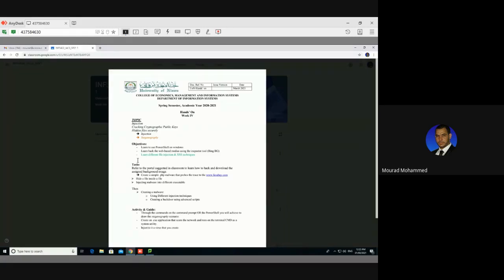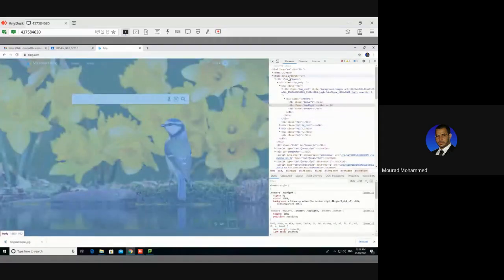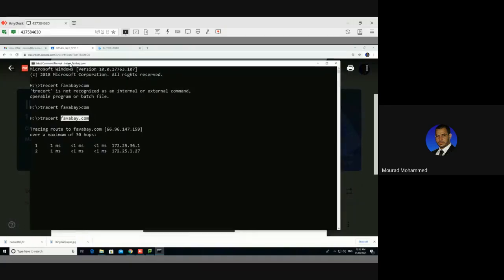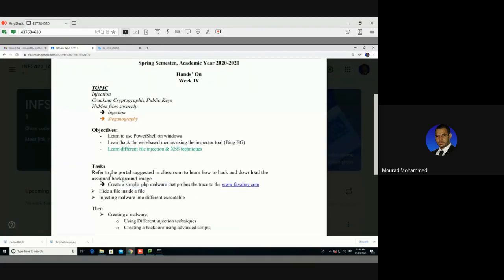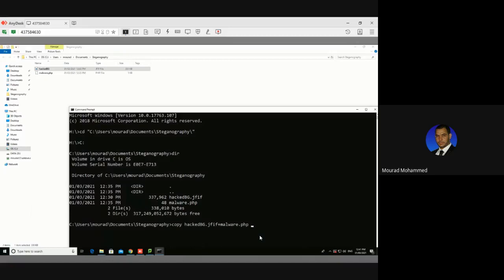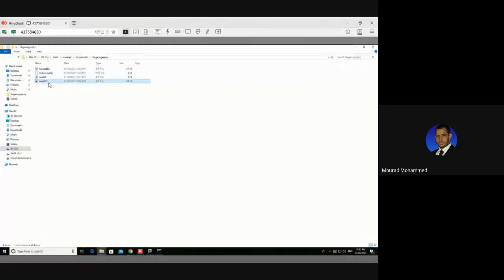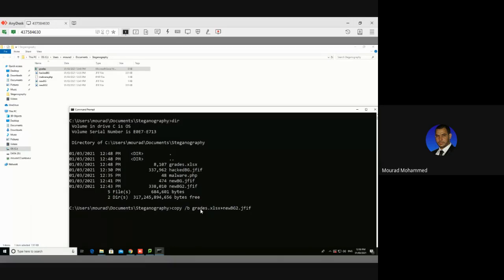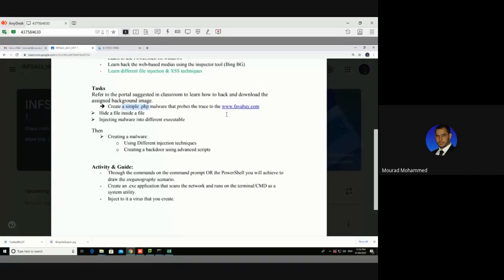INFS205LABW5C1SP21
Computer security
Steganography
XSS
Malware generation and communication